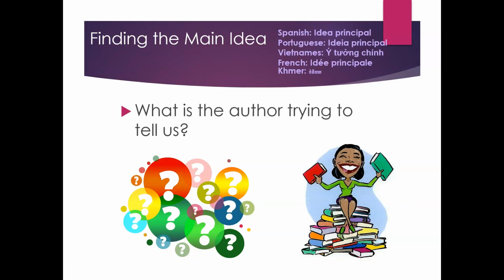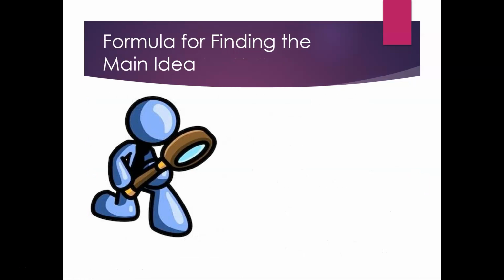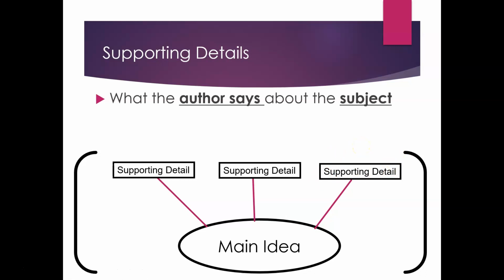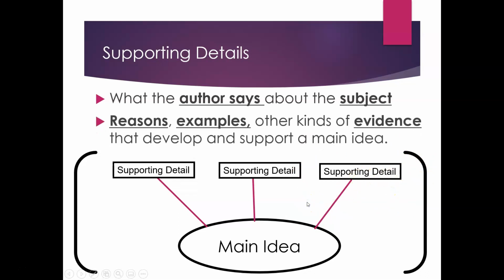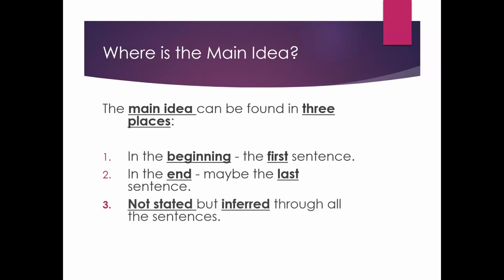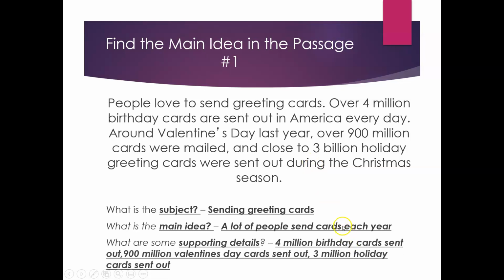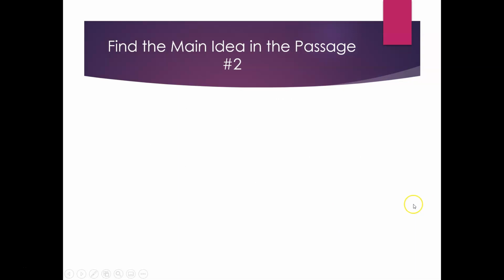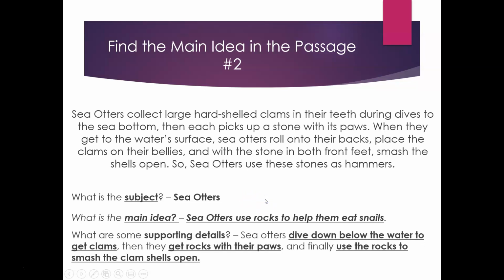Main Idea Redo